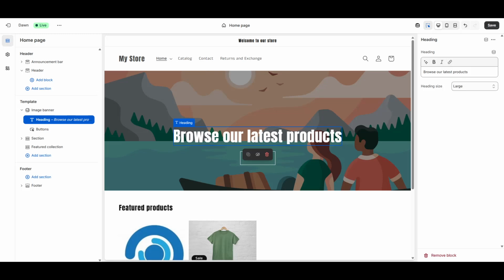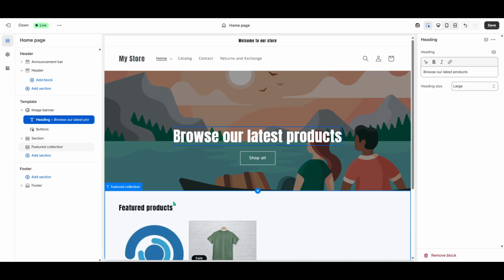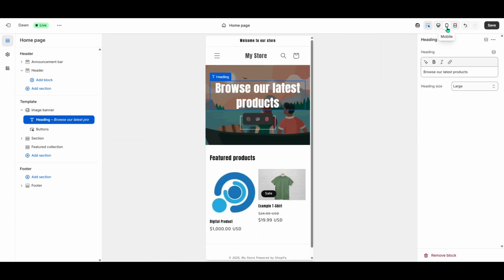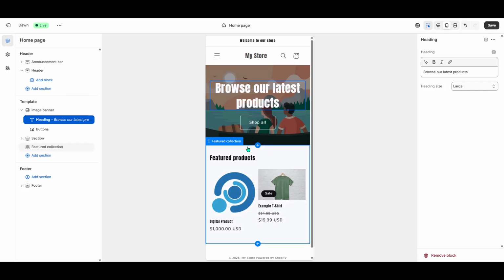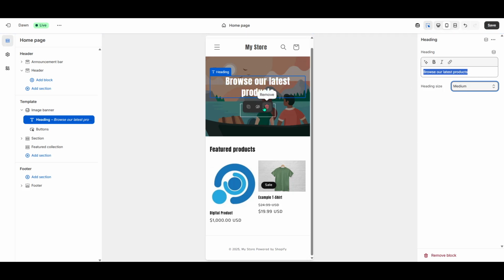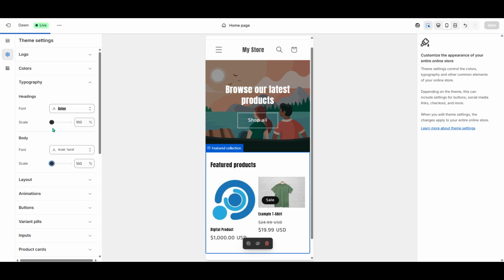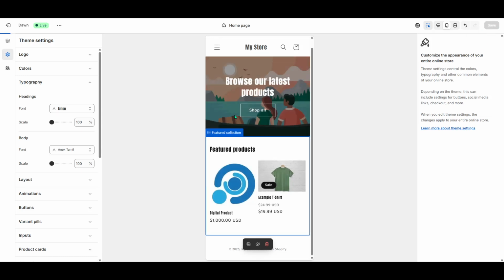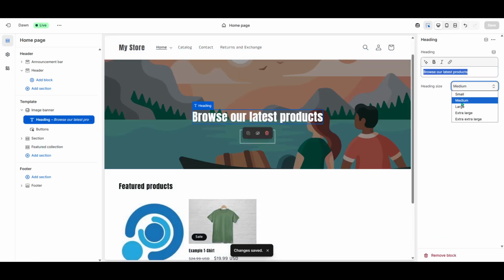How to Change Mobile Font Size in Shopify (2025 Step-by-Step Tutorial for Beginners)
Use my link for 3 months at $1 Learn how to change the mobile font size in your Shopify store step by step! In this 2025 tutorial, I’ll show you how to customize your store’s typography for mobile devices using Shopify’s theme editor and custom CSS. Perfect for beginners who want their store text to look clean, readable, and professional on all screen sizes.

how to change mobile font size in shopify 2025, customize mobile typography shopify tutorial beginners, adjust text size for mobile shopify step by step, ecommerce beginners guide change mobile font shopify, shopify online store 2.0 responsive design setup, shopify help center edit mobile css 2025, shopify tutorial mobile text customization, fix small or large text on mobile shopify 2025, shopify store design improve readability mobile, customize font size in shopify theme for phones 2025